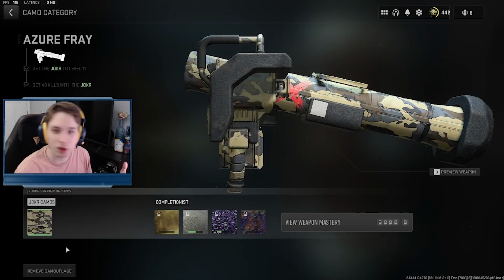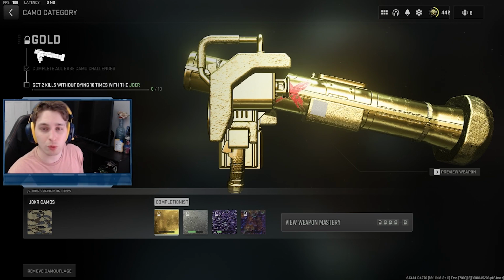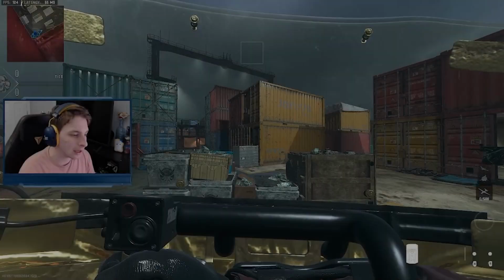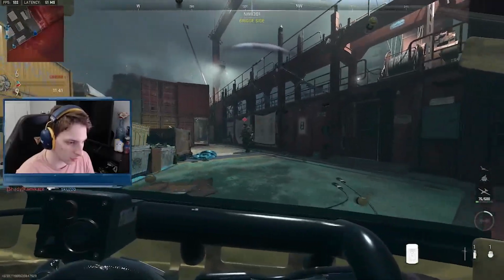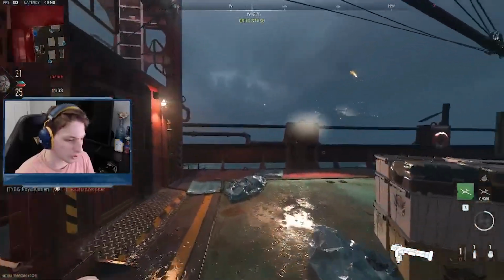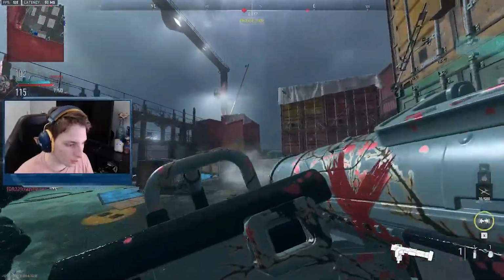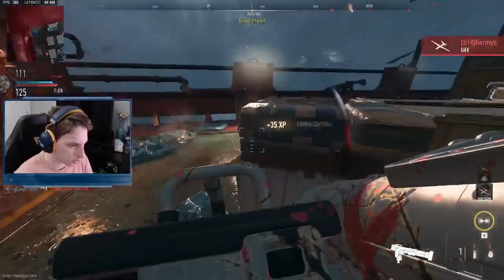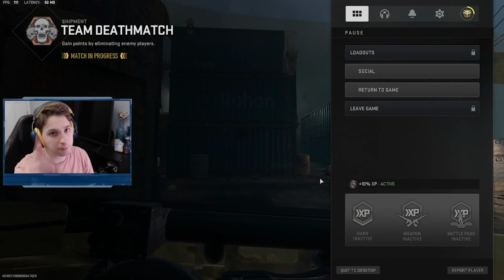The EASIEST Gold Gun In MW2